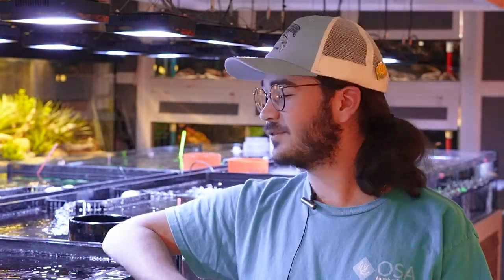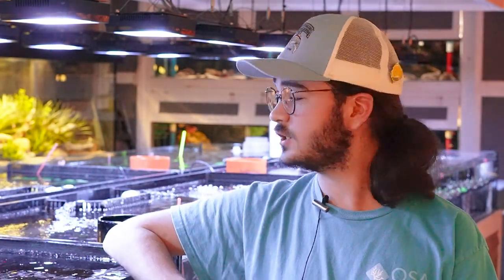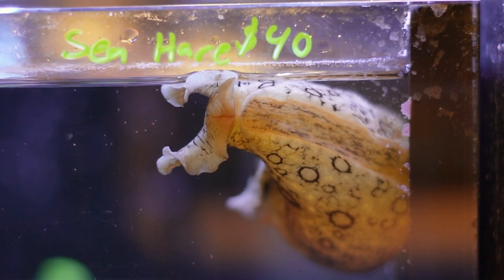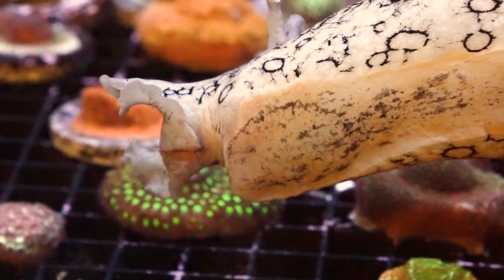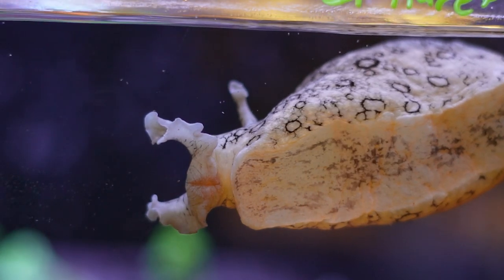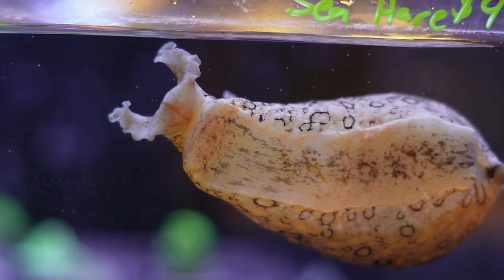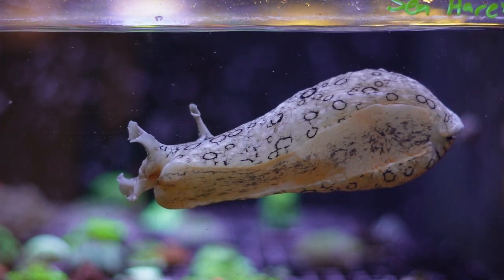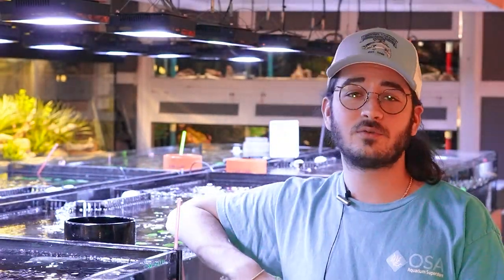The Sea Hare - Great Gastropods!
Today, Eli talks about sea hares!